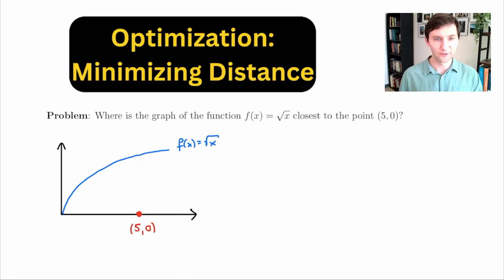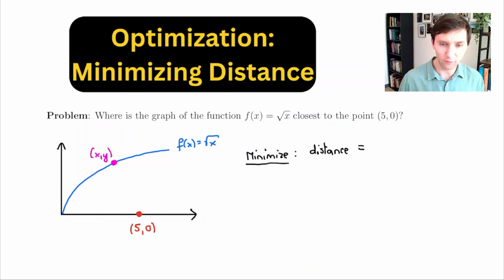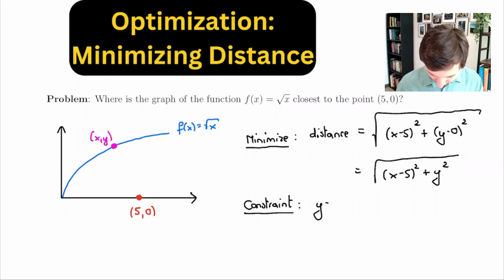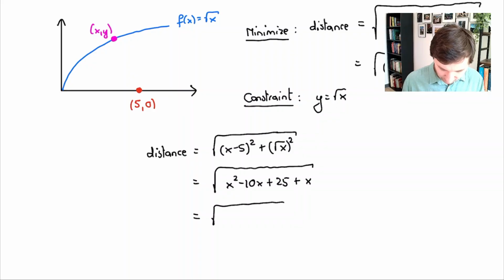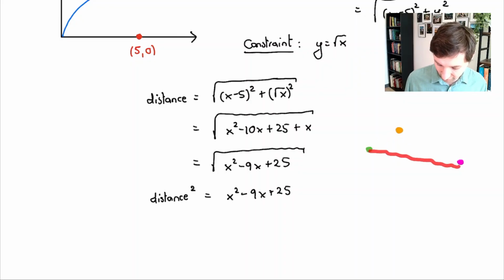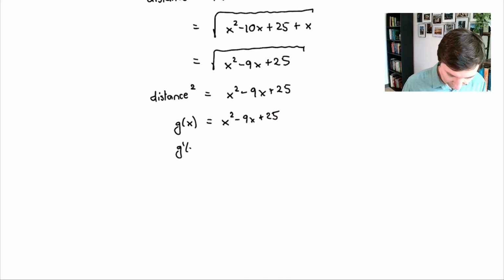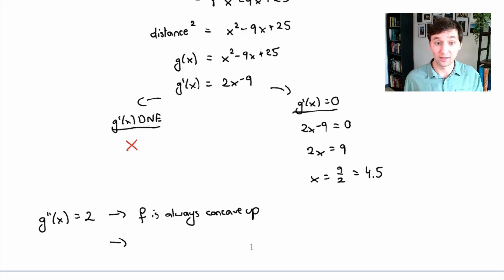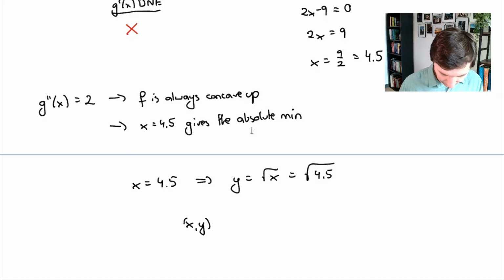Optimization: Minimizing Distance | Calculus 1 with Guided Notes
In this video, you will solve an optimization problem involving minimizing the distance between a point and a graph of a function.

Timestamps:
00:00 Problem Statement and Diagram
00:40 The Function and the Constraint
02:05 Using the Constraint to Rewrite the Function in Terms of Only One Variable
03:07 Finding Where the Minimum Occurs
05:35 Justification for Why the Found Critical Number Gives the Absolute Minimum
06:38 Final Answer